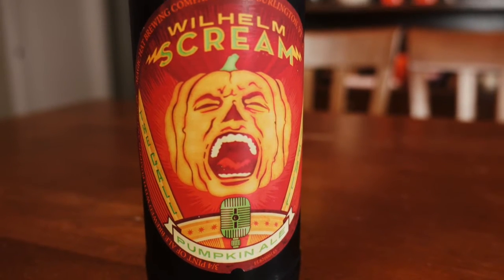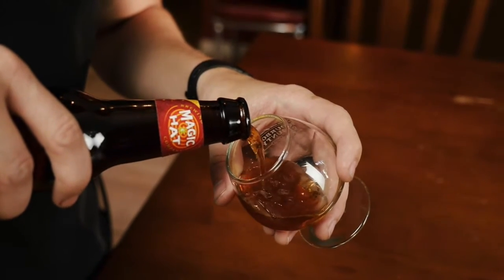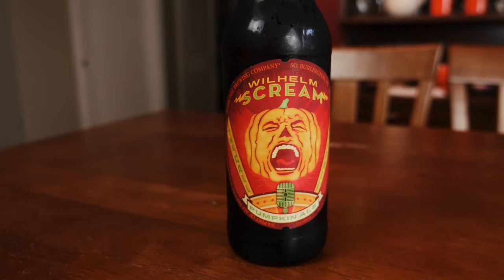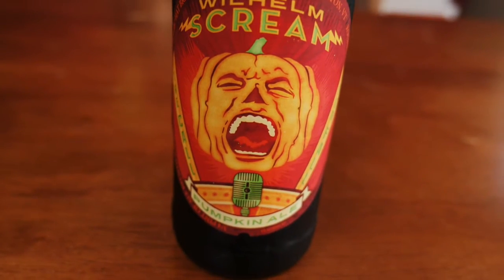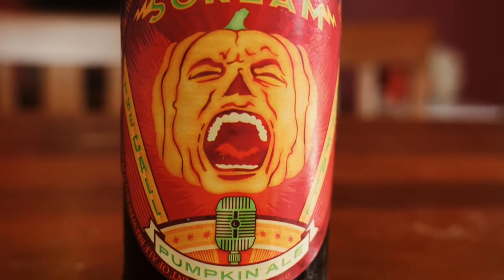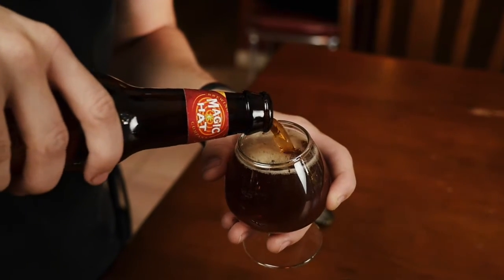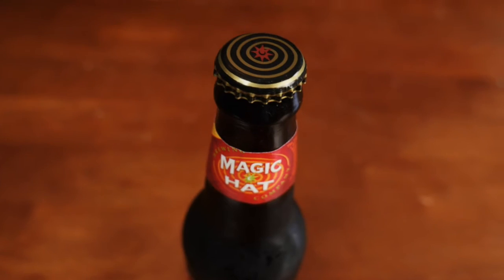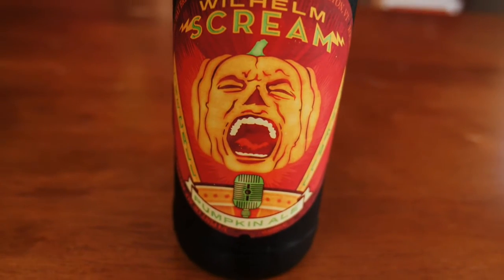Craft Beer Review of Wilhelm Scream by Magic Hat : Elephant in the Brew #10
A beer review of Wilhelm Scream by Magic Hat Brewery.

Elephant in the Brew is a craft beer review show featuring one guy who loves beer and another who loves to hate it.

You'll find craft beer ratings, taste analysis, artsy shots of ice cold brews and a love/hate relationship unfolding in front of you.